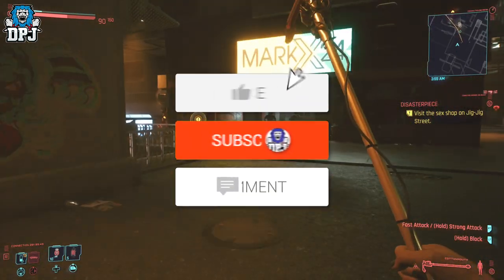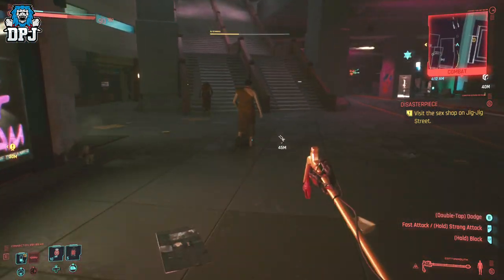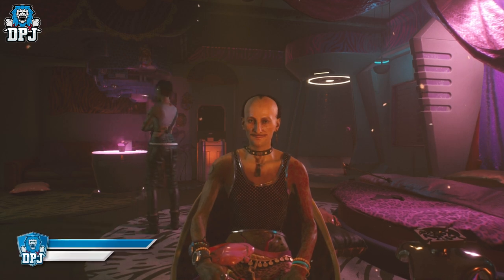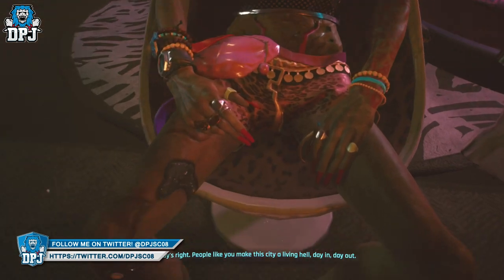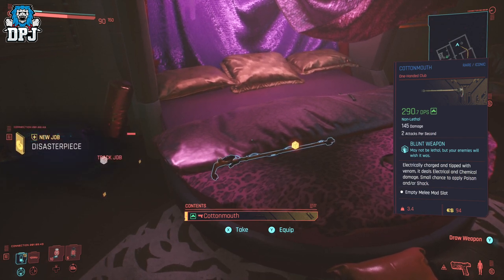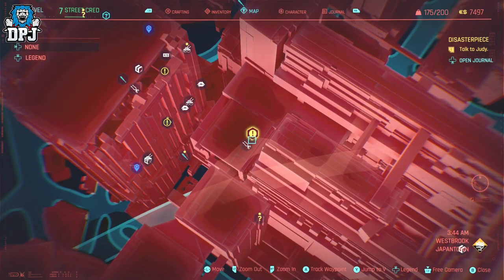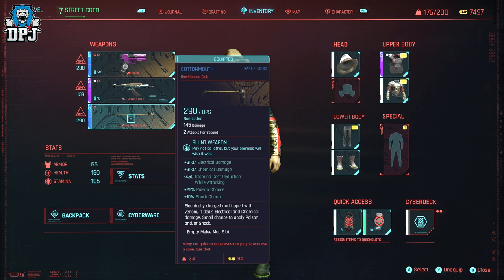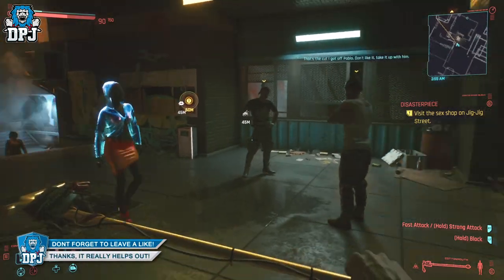Cyberpunk 2077 - CRAZY MELEE Weapon - The COTTONMOUTH - How To Get - Chemical, Poison & Electrical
Cyberpunk 2077 Cottonmouth Rare Iconic Melee Weapon Guide.

cyberpunk